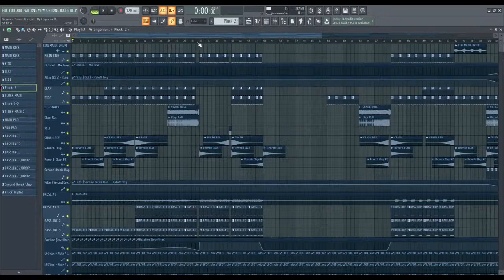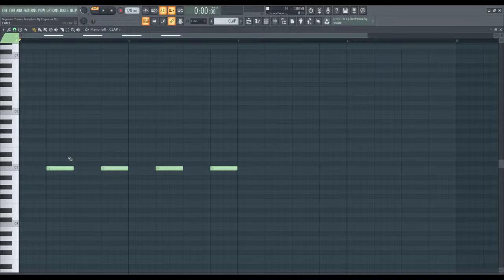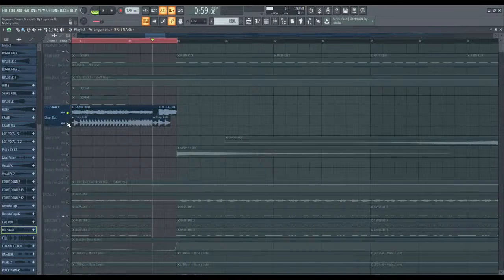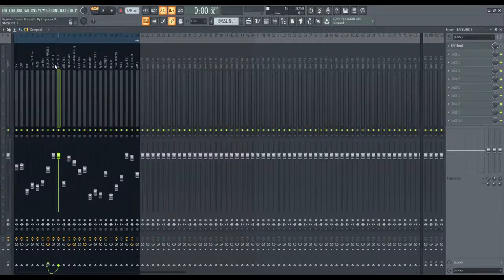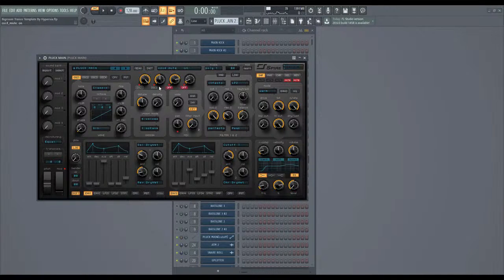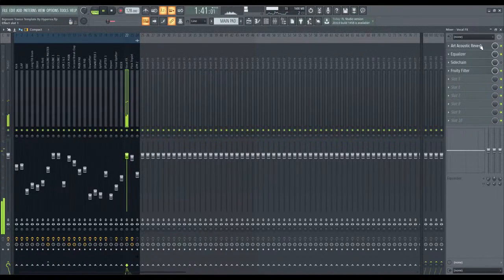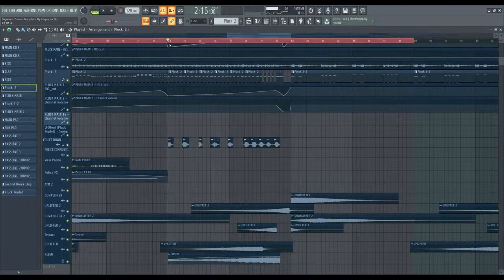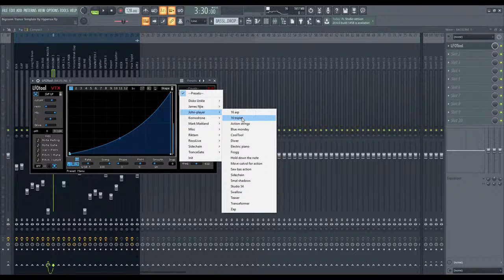How to make Uplifting Trance With Hypersia | Live Electronic Music Tutorial 050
Learn how to make uplifting trance  music by watching our free live tutorial and study the Logic Pro X Template from the session to practice what you have learned. The Live Electronic Music Tutorials give everyone the opportunity to learn music production at their own pace anytime anywhere. Unlock the secrets of electronic music now.

In episode we welcome a special guest: Hypersia, he showcase his producer on: This Is The Anarchy (Electro BEAT 60 Anthem).
You will see and hear how this track was produced in FL studio an get inishgit on what it takes to produce an Epic Uplifting Song. Learn epic music production in Fl Studio now.